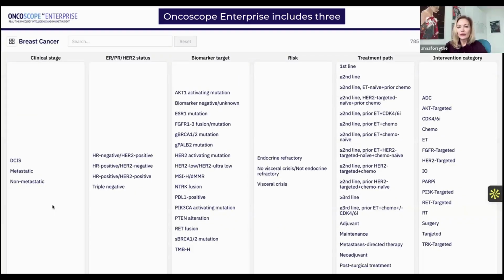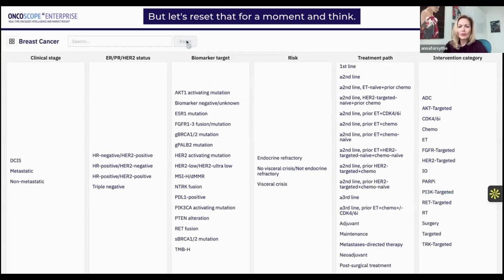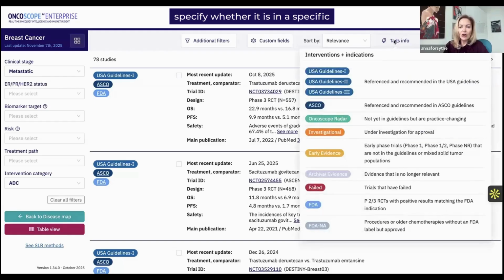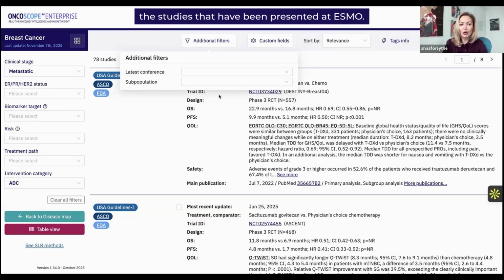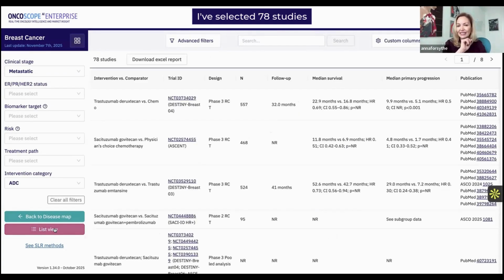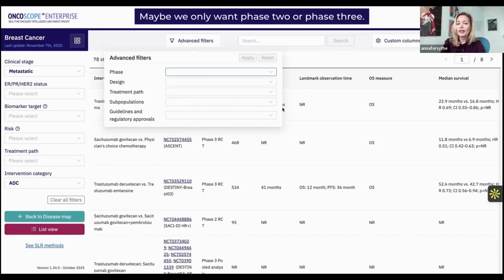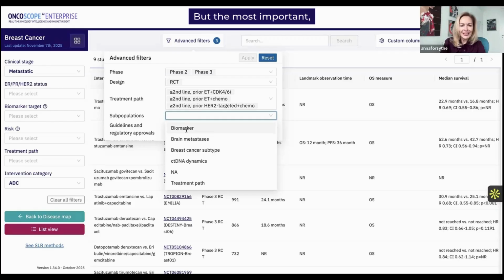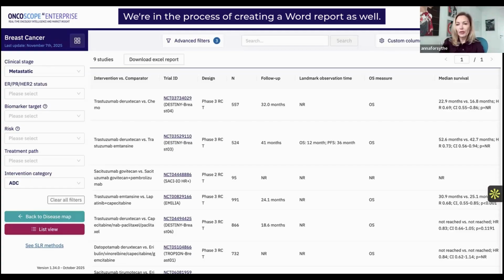Oncoscope-AI Enterprise Walk-Through with Founder & CEO Anna Forsythe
Living Evidence ≠ Living SLR.

In pharma, staying current isn’t just about updating a literature review — it’s about seeing the whole evidence ecosystem evolve in real time.

A true living decision-support system must integrate:
🔹 Published and ongoing clinical trials
🔹 Regulatory approvals and label updates
🔹 HTA and reimbursement outcomes across markets

Because every new approval or HTA opinion can redefine your PICO — and your strategy.

That’s exactly what Oncoscope-AI delivers:
✅ On-demand, submission-ready reports aligned with global evidence standards
✅ Downloadable datasets for internal analyses and modeling
✅ Continuous synchronization across PubMed, ClinicalTrials.gov, FDA, EMA, and HTA sources

With Oncoscope-AI, pharma teams can finally anticipate change instead of reacting to it — mapping evidence, simulating outcomes, and preparing for JCA or launch submissions with confidence.